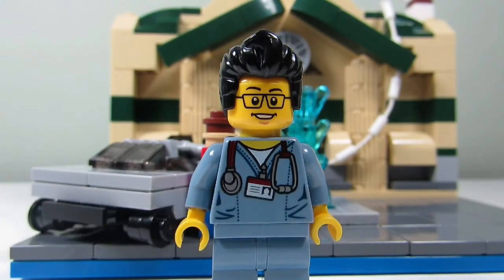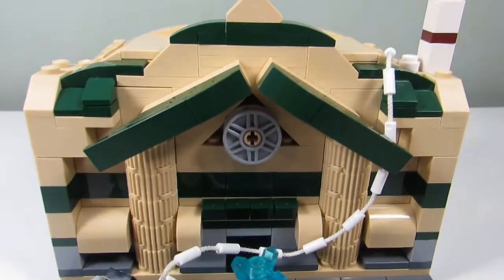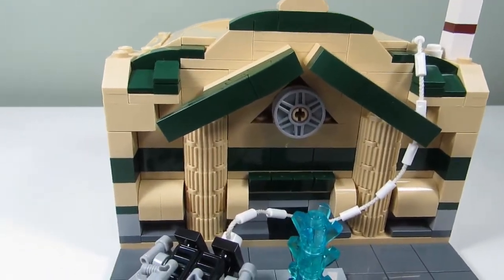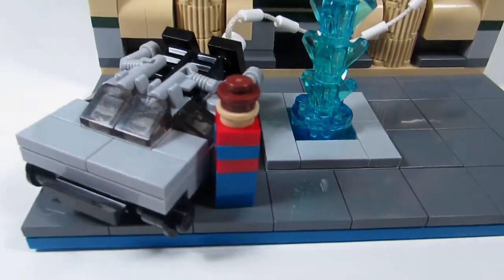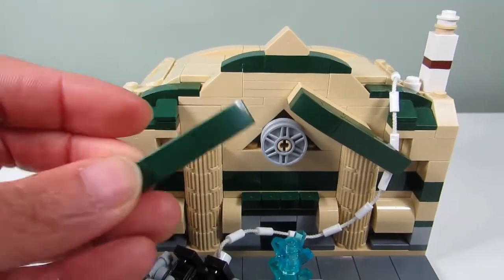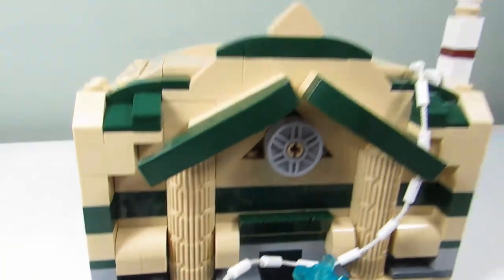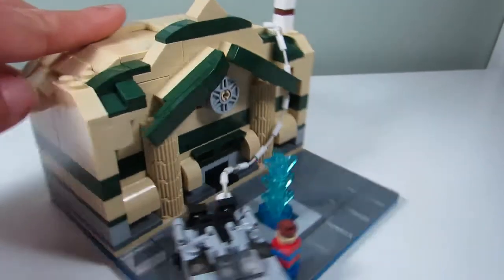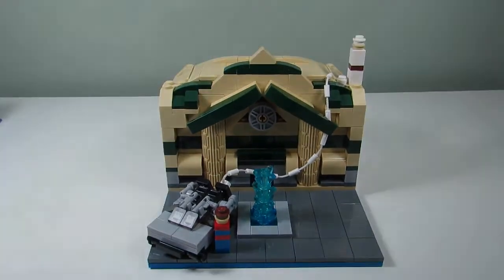Lego MOCs #143 - Micro Back to the Future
Brick Adjuster reviews his Micro Back to the Future Lego MOC